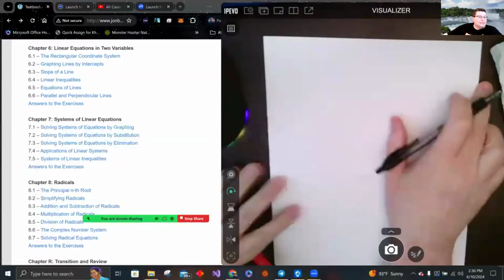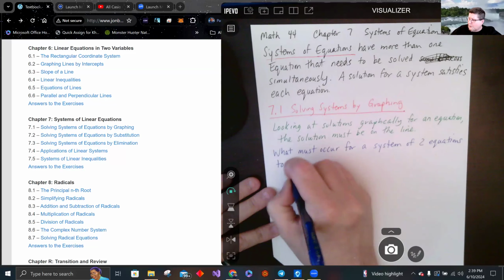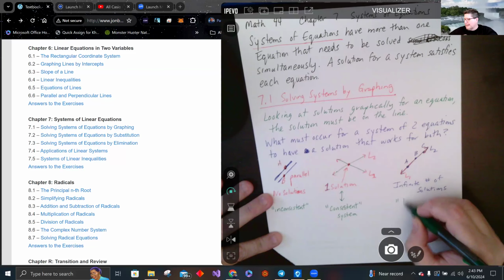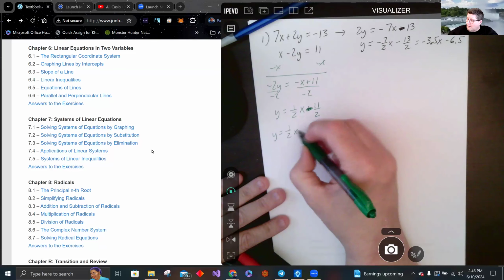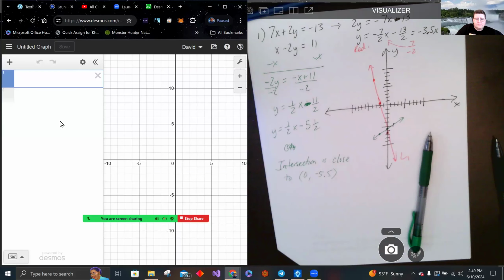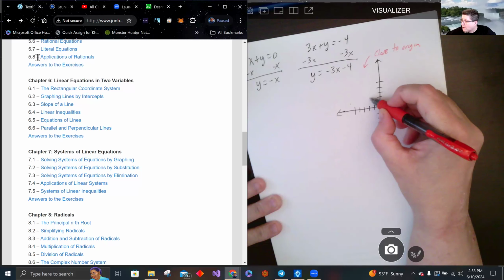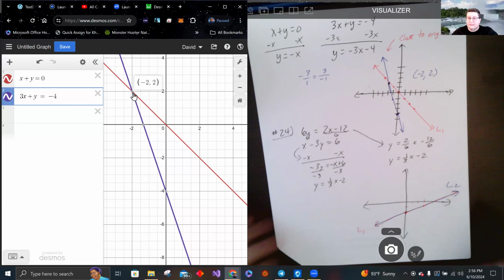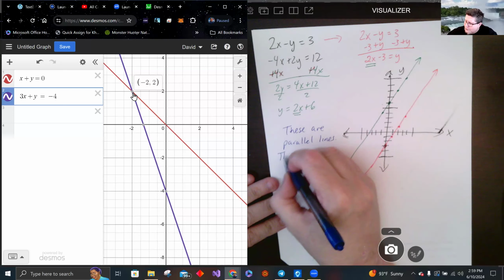Math 044 College Algebra using jonblakely.com textbook 7.1 Systems of Equations, Rules and Graphical